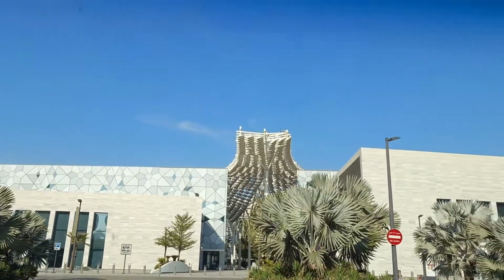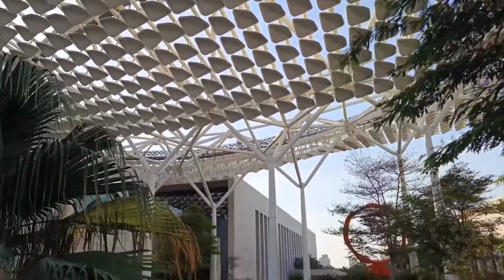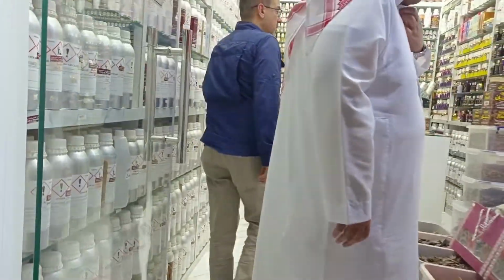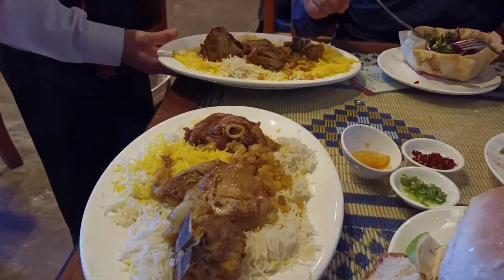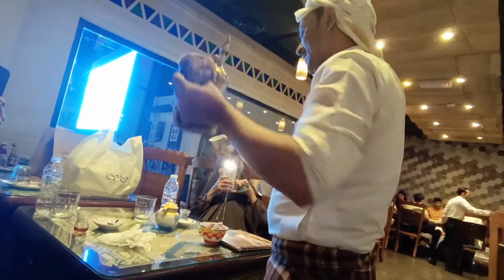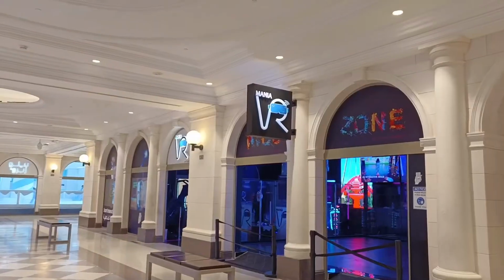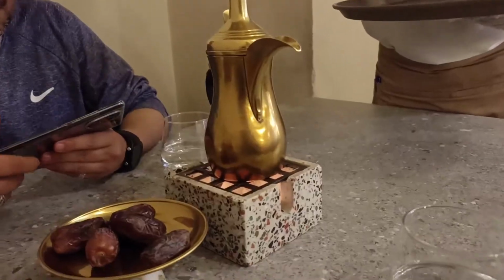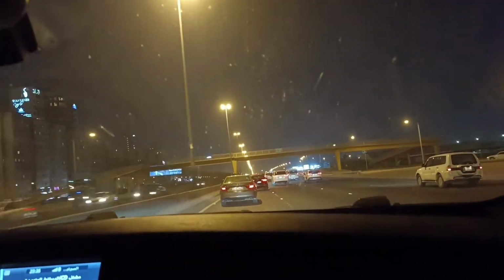Things to Do in KUWAIT CITY in 2 Days - Simple Itinerary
Discover the best of Kuwait City in 2 days! From iconic landmarks to hidden gems, this Kuwait travel guide will show you how to make the most of a short trip in the capital of Kuwait. Explore the museums and malls, go up the Kuwait Tower, stroll along the Kuwait City Corniche, and indulge in traditional Kuwaiti cuisine at local hotspots.

Or if you'd like to make my day, you can always buy me a cup of coffee for only $2!